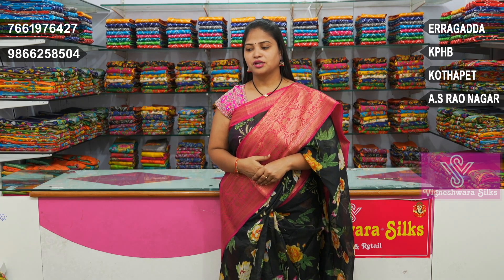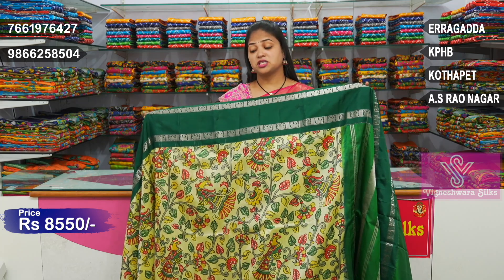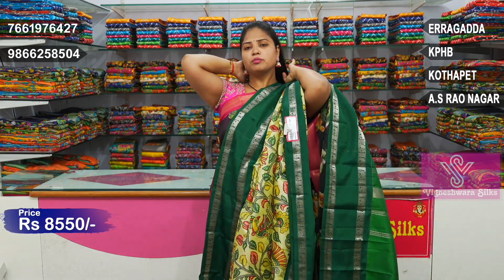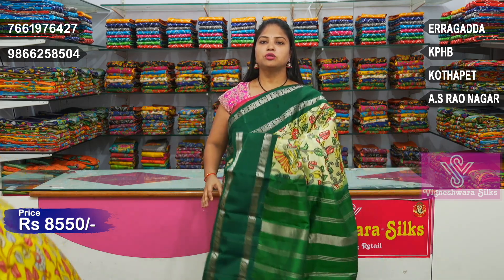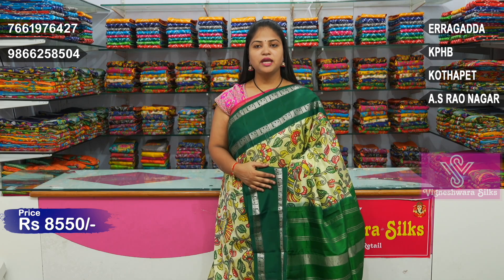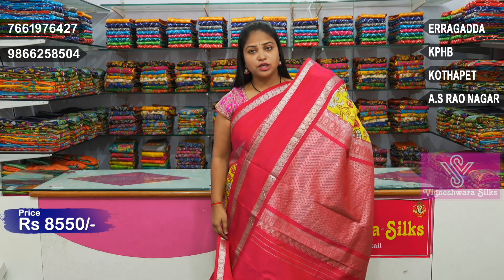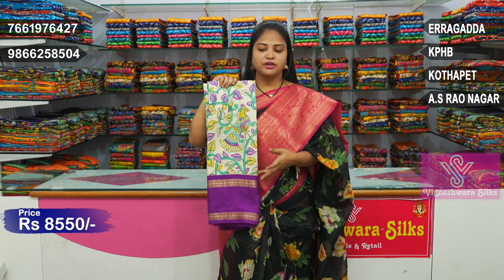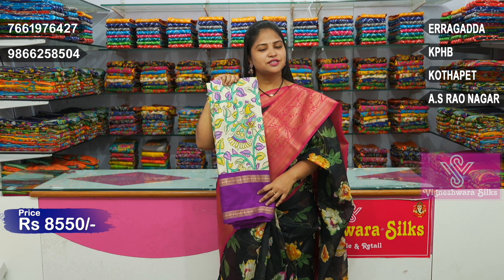Latest Pattu Sarees Collection || Episode-5061 || Vigneshwara Silks